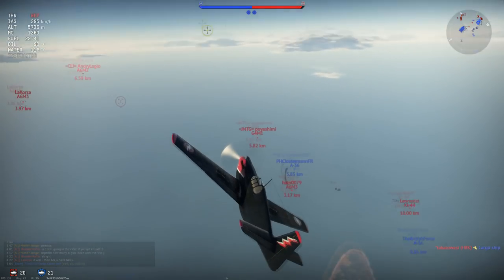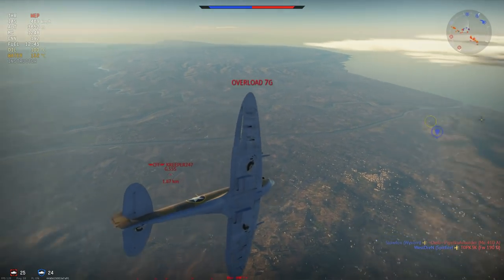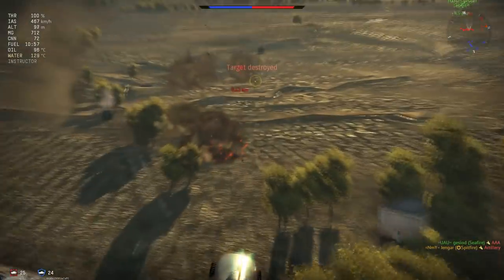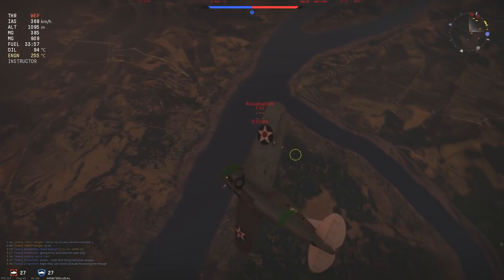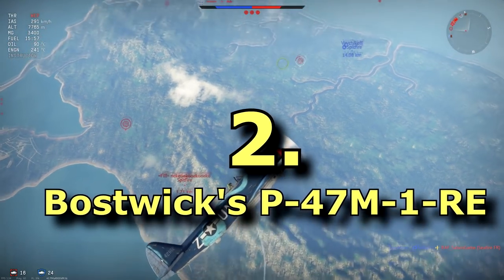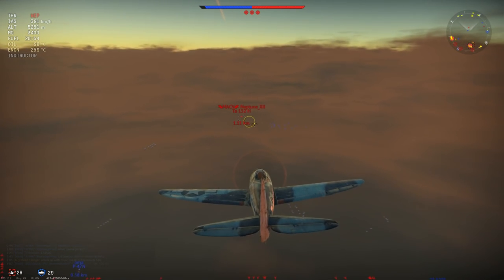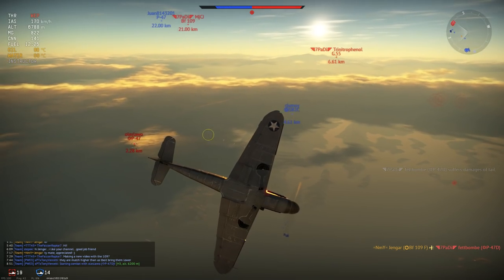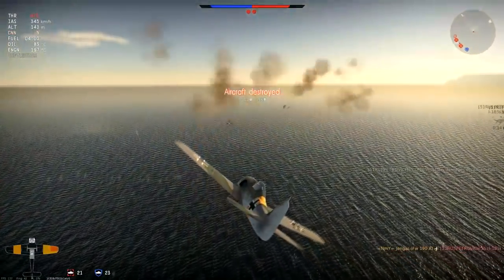War Thunder: US TOP 5 Premium Planes!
Thach's F2A-1, Spitfire LF Mk IXc, US Bf 109 F-4, P-51A and more in Top 5, US Premium Planes, Patch 1.77 Advancing Storm.
War Thunder Realistic Battle/Arcade.
War Thunder, Patch 1.77. US TOP 5 Premium Planes.

Today its time for the First episode of our series: Top 5 Premium planes. In Today's episode we're taking a look at the US TOP 5 Premium Planes in War Thunder. Im curious to hear what your TOP 5 would be! Hope this helps :)